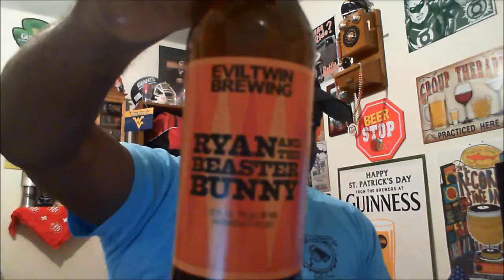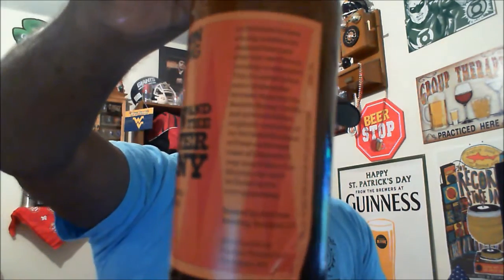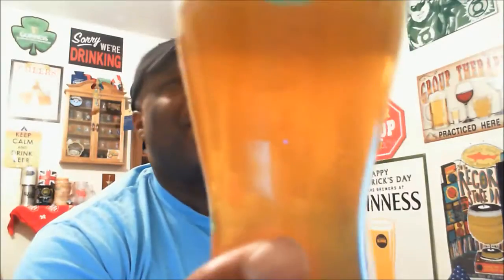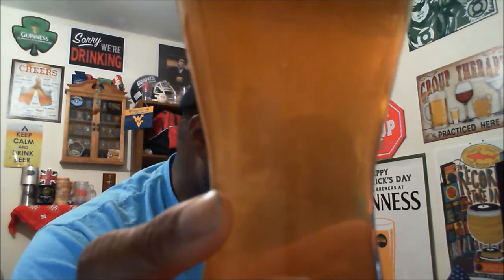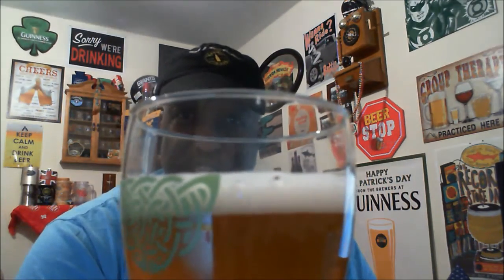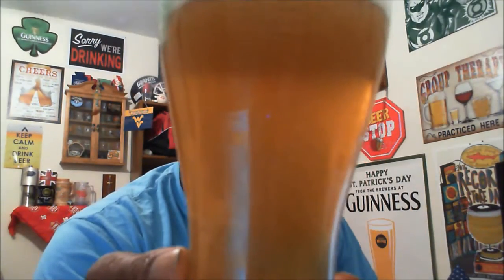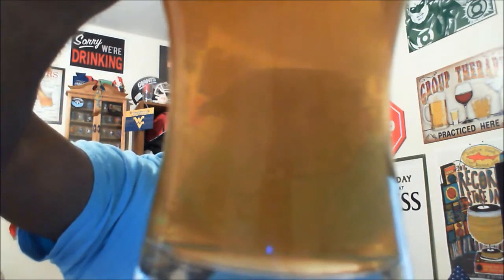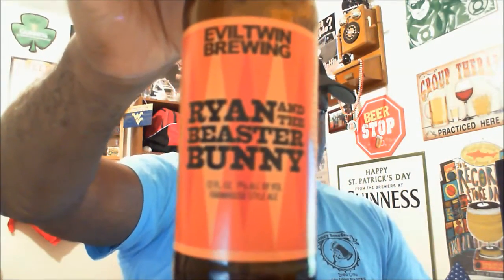Rod J BeerVentures | Evil Twin Ryan And The Beaster Bunny Beer Review (7% ABV)